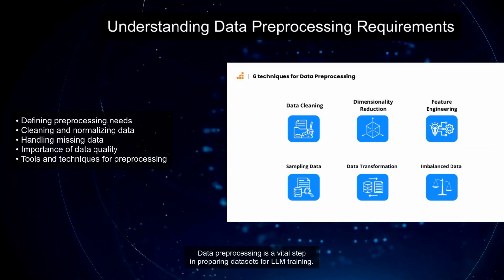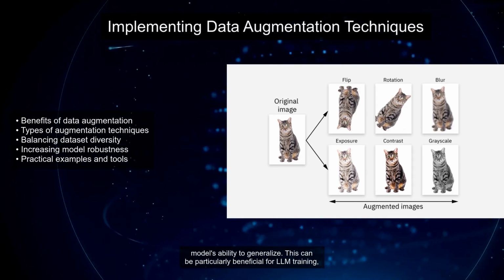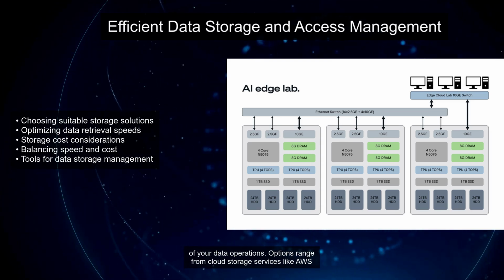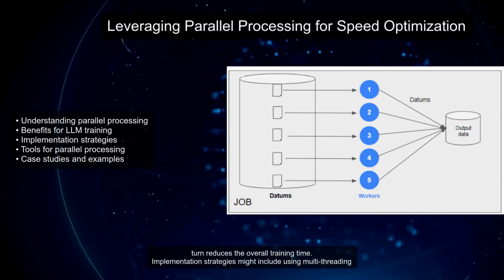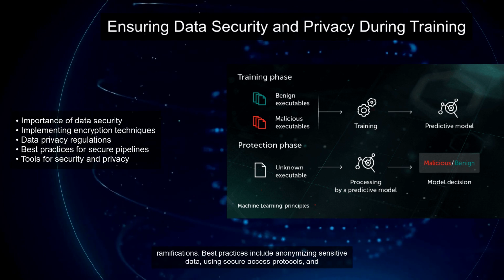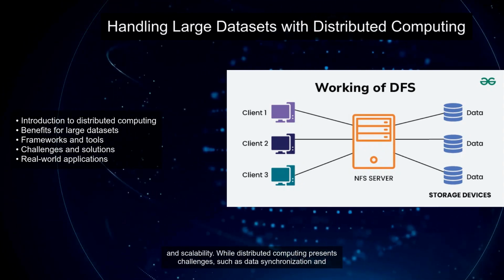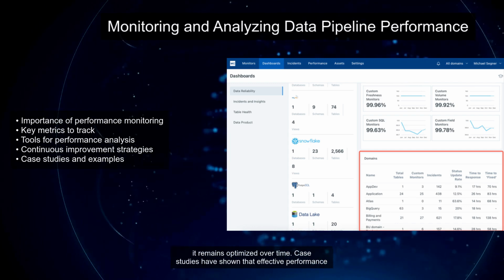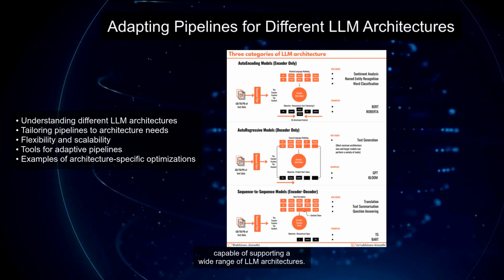Optimizing Data Pipelines for LLM Training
Unlock the secrets to powerful AI systems by mastering data pipeline optimization! Dive into enhancing LLM efficiency while minimizing resources with Nextgen AI & Tech Explorer. 🚀

In today's video, we're diving into the world of optimizing data pipelines for LLM training. Discover the intricate details of designing efficient data flows that significantly cut down on training time and resource consumption. We kick off with the importance of data pipeline optimization and its impact on the efficiency of large language models (LLMs). Learn practical strategies for reducing training time and optimizing resources, ensuring scalability and robustness in your AI projects.

Explore data preprocessing techniques like cleaning, normalizing, and handling missing data to ensure top-notch data quality. We'll also cover data augmentation methods to boost model robustness and dataset diversity, followed by efficient data storage, access management, and the role of parallel processing. Discover how distributed computing can handle large datasets effectively, and delve into data security and privacy measures. We'll wrap up with performance monitoring and tailoring pipelines for different LLM architectures, supported by real-world use cases in industries like healthcare and finance.

Stay ahead in AI with Nextgen AI & Tech Explorer!

- AI, Machine Learning, and AI Agents Explained